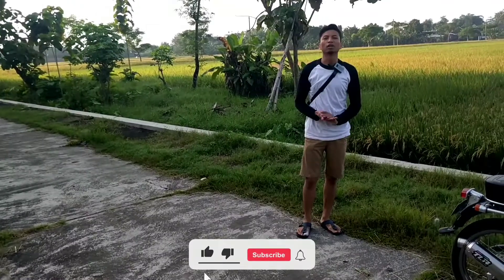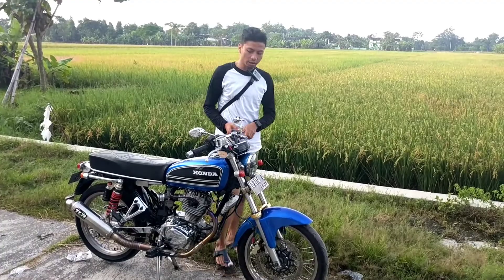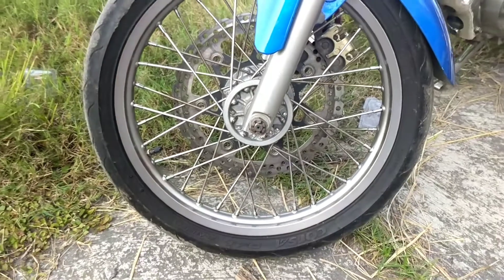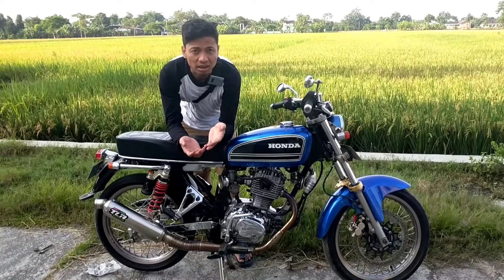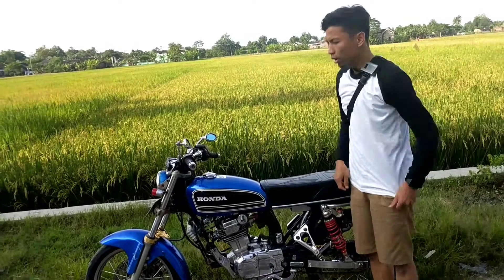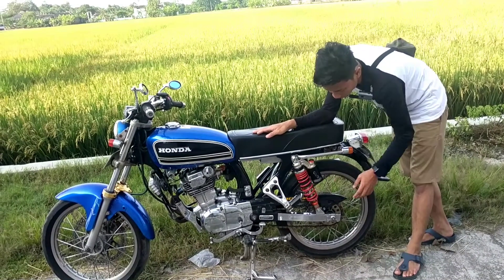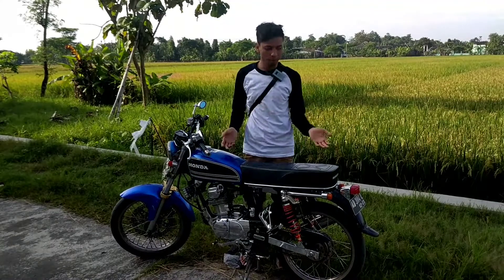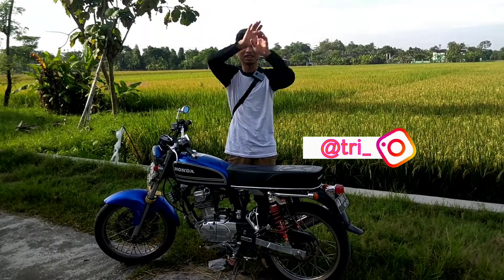Modifikasi Honda Cb Basic GL 100 Di Klaten | Review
Modifikass Honda Cb Basic Gl di Klaten 100 | Review

Halo di Video ini saya mau share Motor Modifikasi siapa tau bisa untuk referensi dan bermanfaat semalam menonton!

Mau memberi dukungan untuk channel ini? Salam dan Terima Kasih :)

Backsound Gamelan Nusantara dengan perpaduan intrument modern dan tradisional. Donkgedank adalah Channel Youtube teraman yang mendedikasikan musik latar (backsound) untuk mendukung vlog, cinematic video, dengan musik bernuansa nusantara.